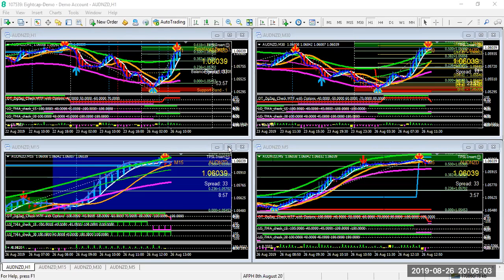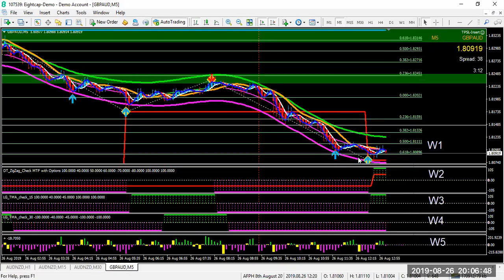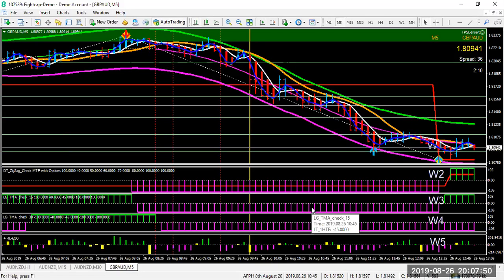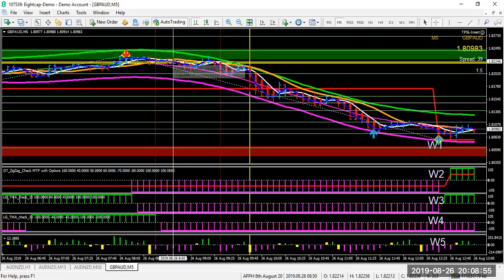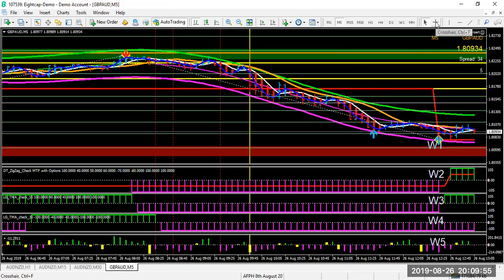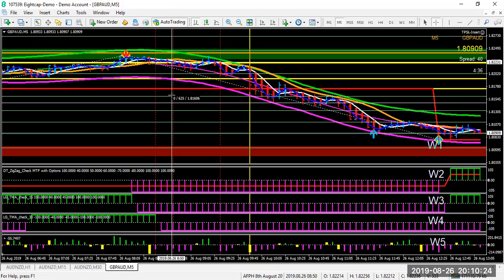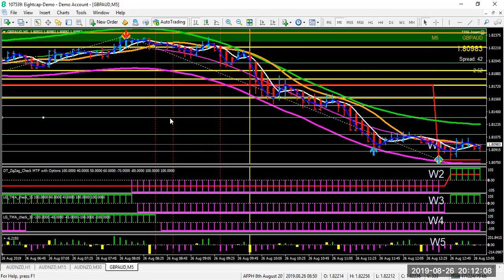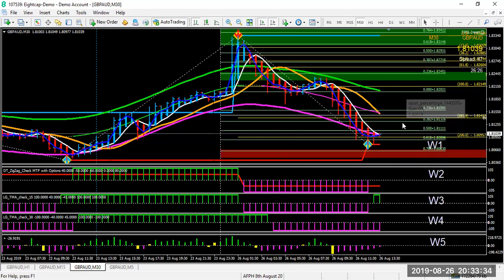Webinar 26th August 2019